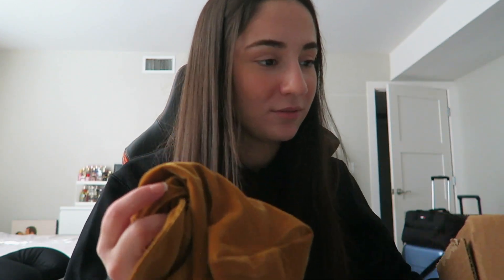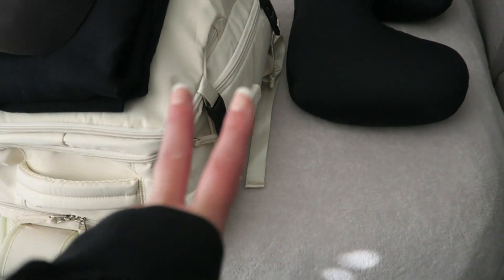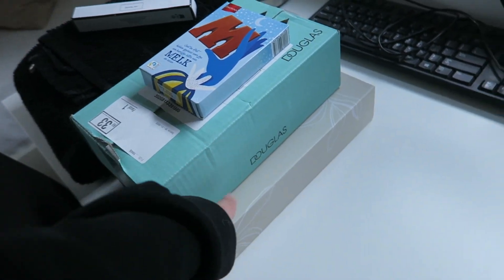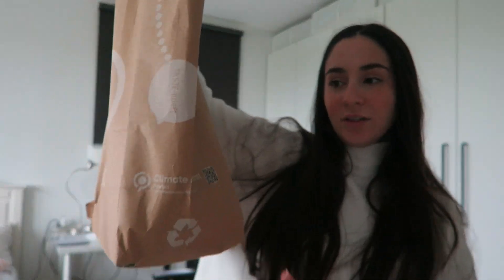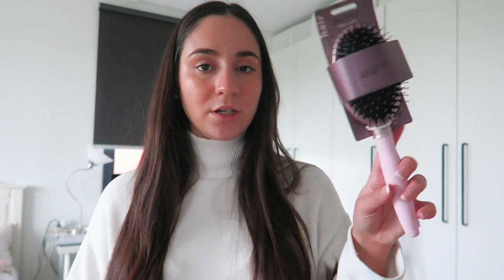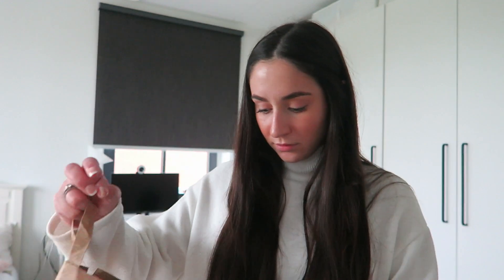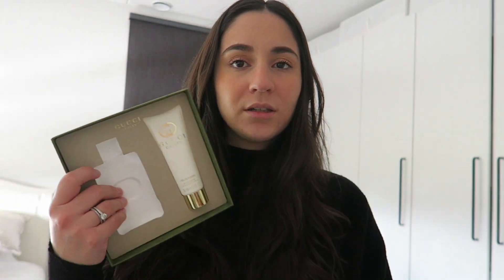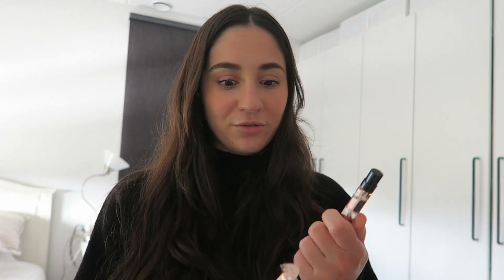Flying Back Home to Europe, Beauty Haul & Shopping ❄️✈️💫 Vlog #15 | Marta Sofia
Hi loves! I finally went home back to Europe for the holiday season. In this vlog, I go on my flight from LAX to Amsterdam, unpack, and go shopping. Hope you enjoy it!

LINKS
Amazon Storefront

Free Music for Videos 👉 Music by Yung Wacho - That's That (feat. Tony Rashad)

Hi, my name is Marta! I'm currently living in Los Angeles, California. I'm originally from the Netherlands!